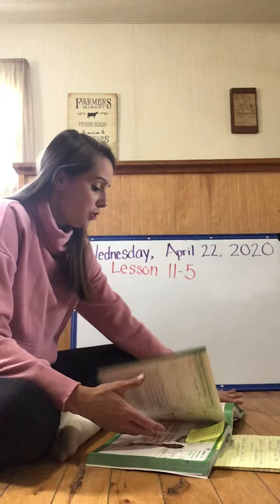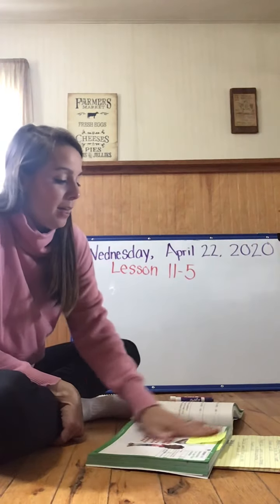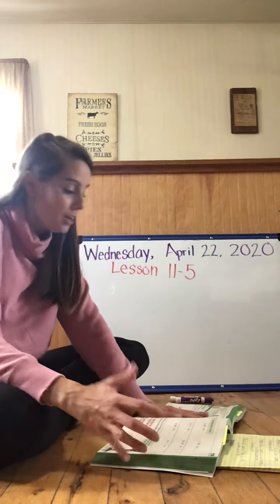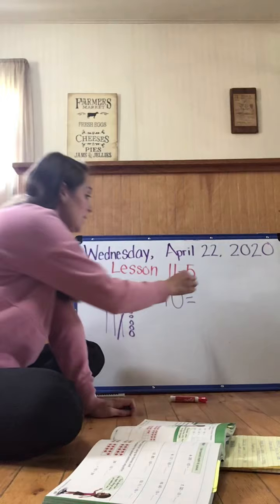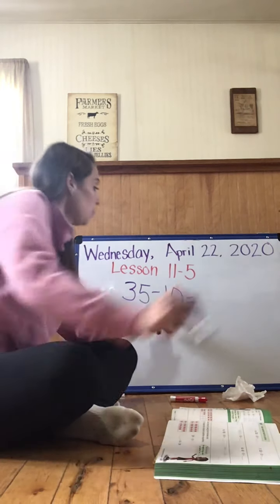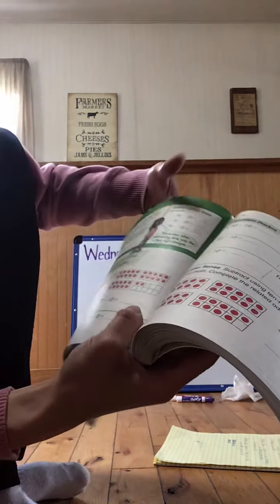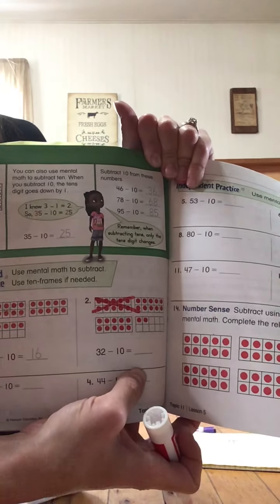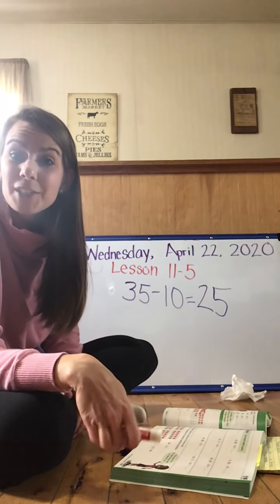Wednesday 4/22 Envision Math